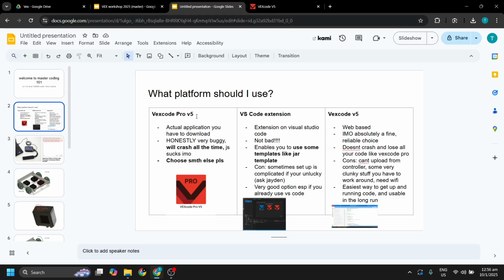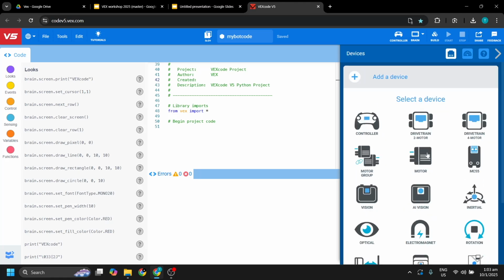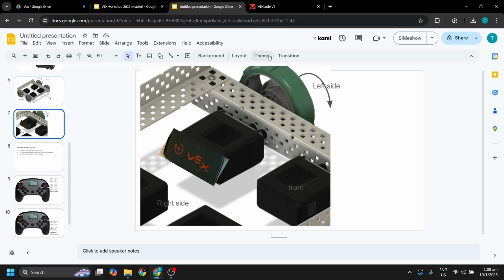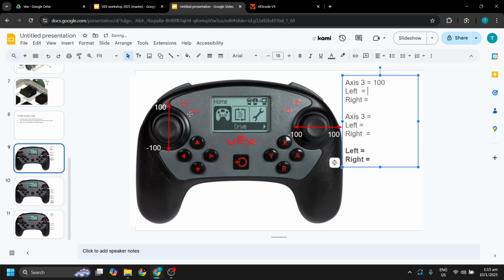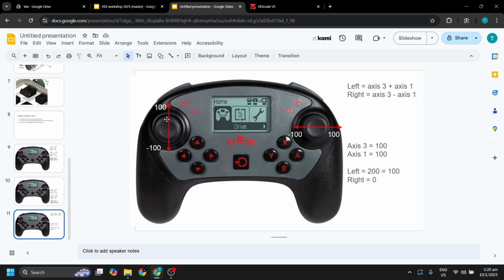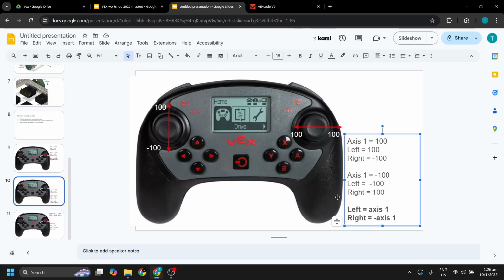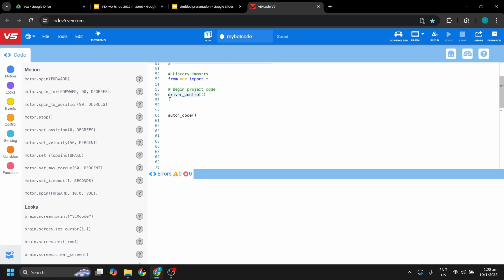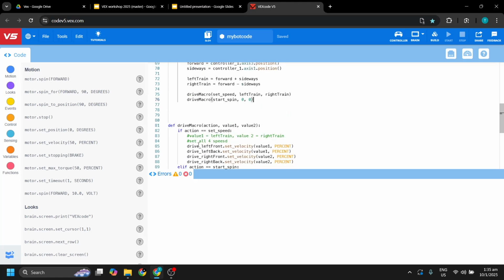basic vex coding tutorial